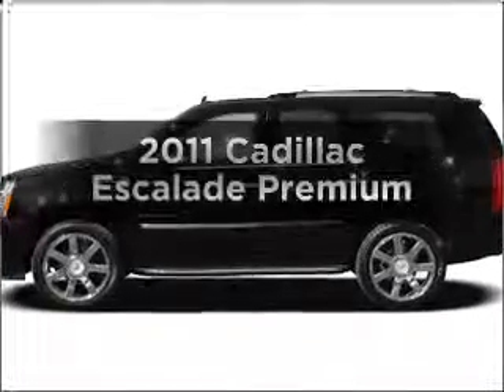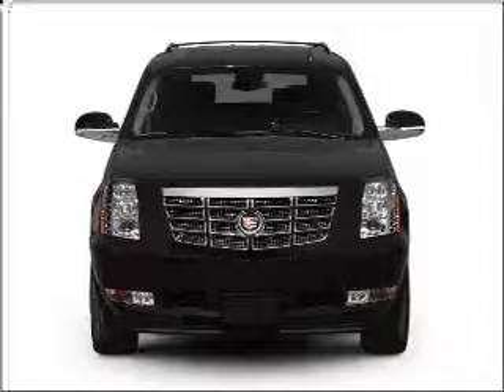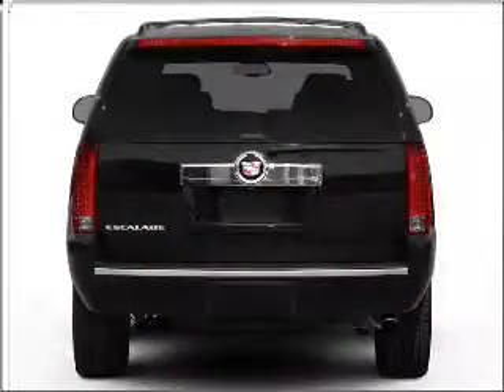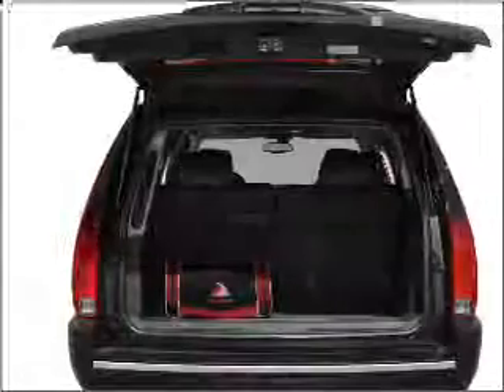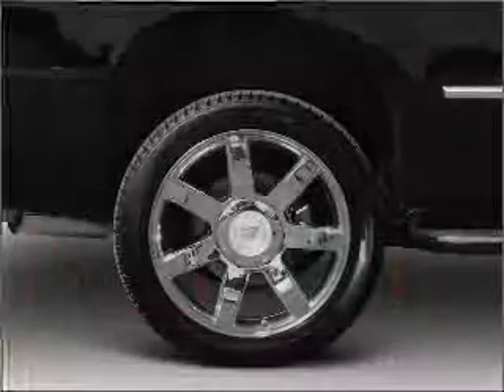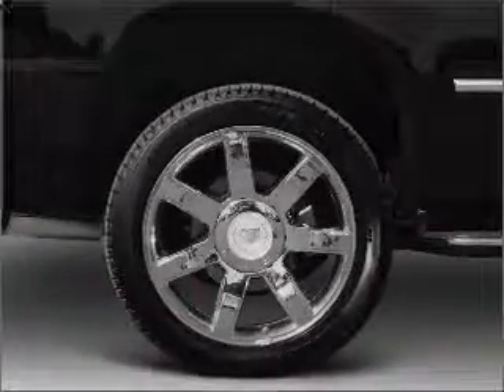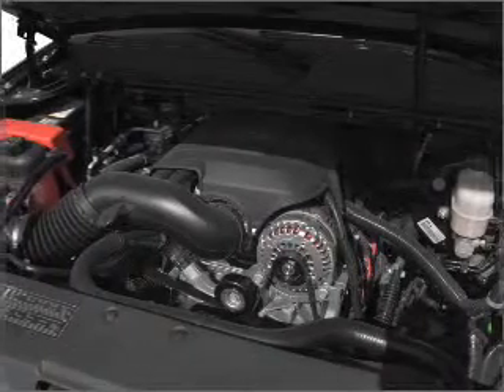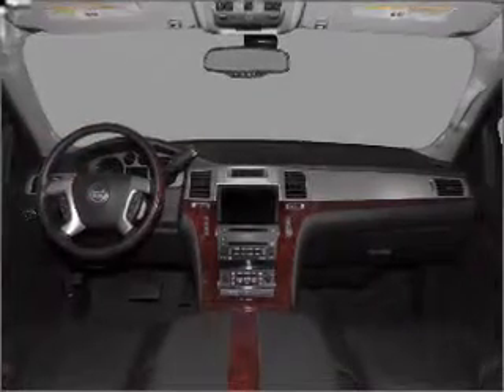2011 Cadillac Escalade - Anoka MN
Year: 2011
Make: Cadillac
Model: Escalade
Trim: Premium
Engine: 6.2 liter 8 cylinder 16 valve
Transmission: 6-Speed Automatic
Color: Black Raven
Mileage:
Address:
435 West Main Street